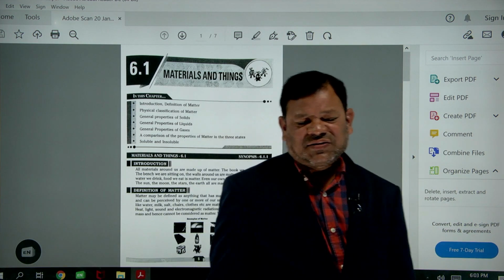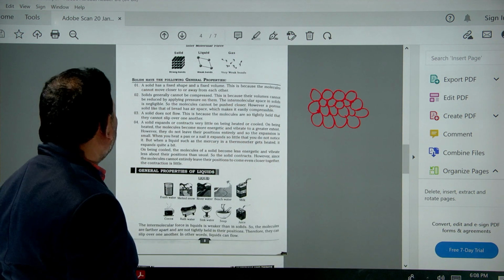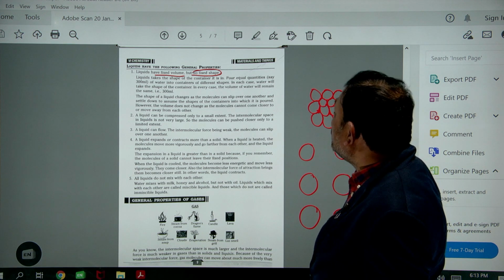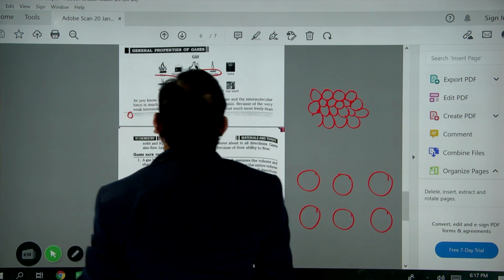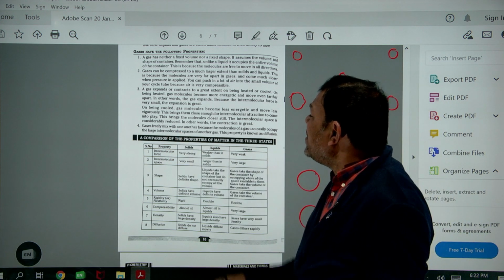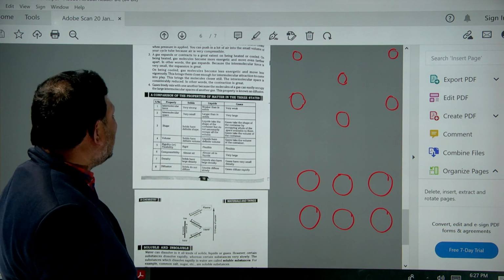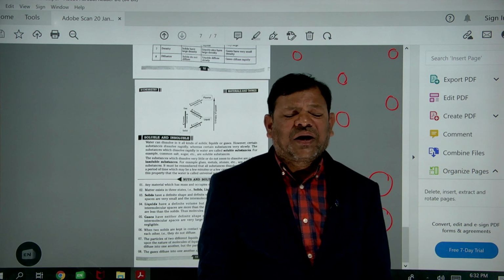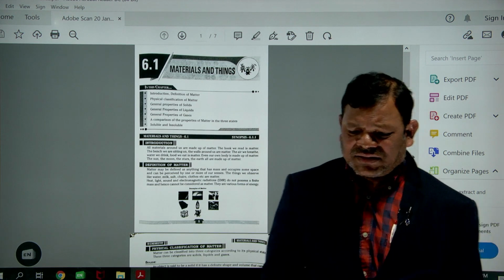IIT GRADE 6 CHEMISTRY Materials and things1